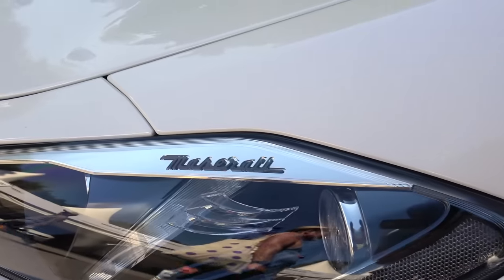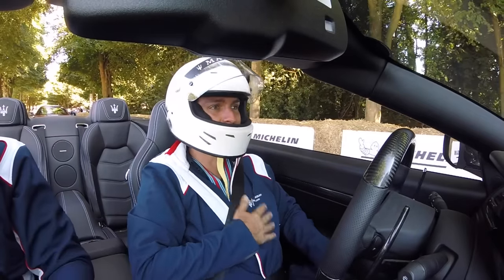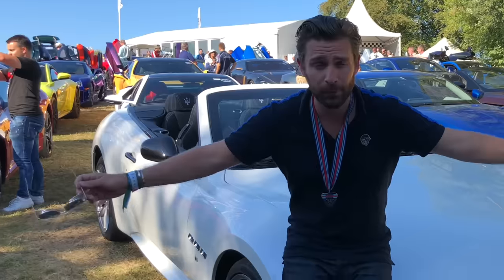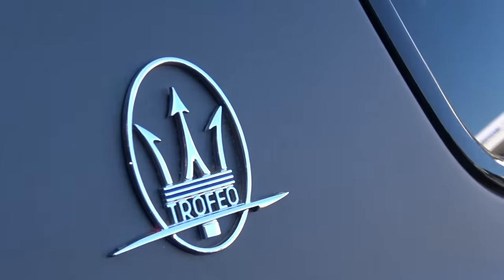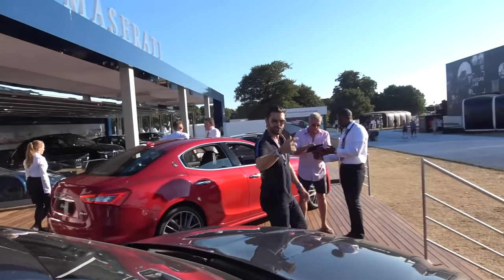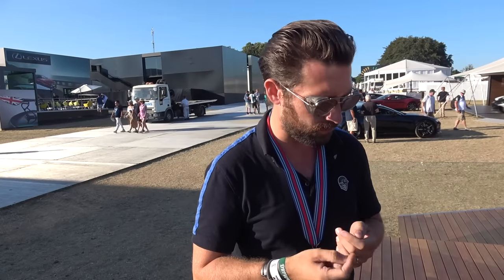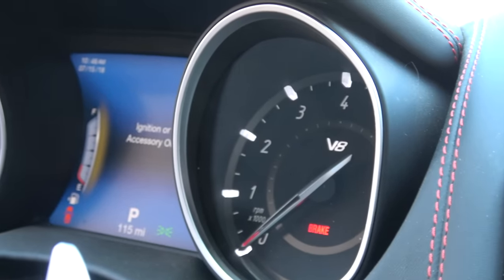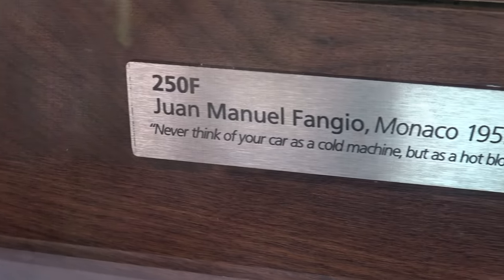Shopping For A New SUV And It Has A Ferrari Engine! - 590hp Maserati Levante Trofeo!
I'm in the market for a new SUV and while I was working with Maserati at the Goodwood Festival Of Speed, they surprised me with the new Maserati Levante Trofeo that uses a 590hp Ferrari engine - now this i'm interested in!